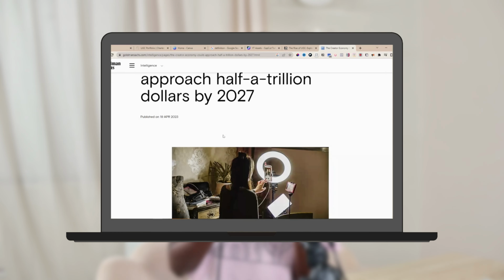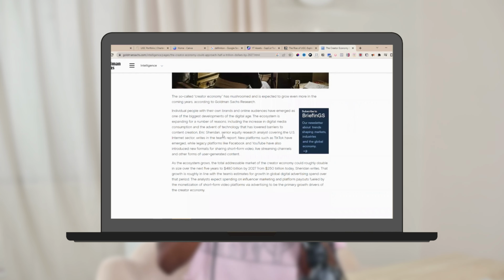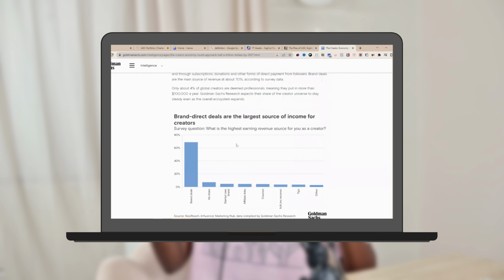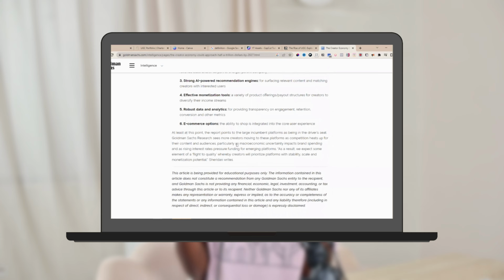The Rise of UGC: Exploring its Impact on Content Creation and Monetization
In this episode of The Influential Creator, host Charlene Izere explores the world of User-Generated Content (UGC) - the viral side hustle taking social media by storm. Charlene shares her personal experiences as a UGC creator, dispels myths about UGC, and provides practical tips on how to break into the UGC scene, even if you don't have a significant social media following. This is the perfect episode for anyone considering dipping their toes into content creation or expanding their revenue streams as a UGC creator.

Understanding UGC: User-Generated Content refers to content created and shared by users, not brands or companies. It's authentic and relatable, making it a driving force in today's marketing strategies.

The Evolution of UGC: Charlene shares how UGC has evolved over time, from a casual sharing tool to a monetization avenue for creators.

Dispelling UGC Myths: Charlene dispels common misconceptions about UGC, including the belief that it's merely a trend or a scam, that aesthetic content is best, and that it's not authentic if paid by brands.

Finding the Right Platform: Charlene emphasizes choosing the right platforms that resonate with your content and target audience for effective UGC creation.

Tools and Marketplaces for UGC: Charlene discusses dedicated UGC marketplaces like Palm, AspireIQ, and Paid, and the benefits and challenges of using them.

Creator Tools Charlene uses

Platforms
Palm
AspireIQ
Fiver
Upwork